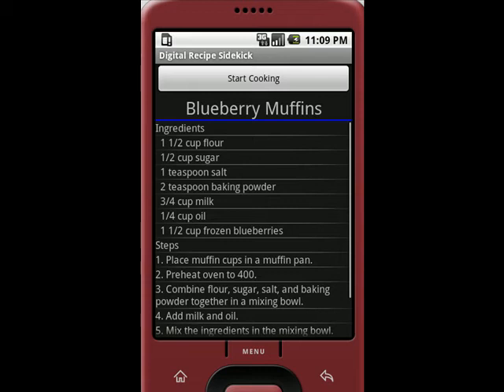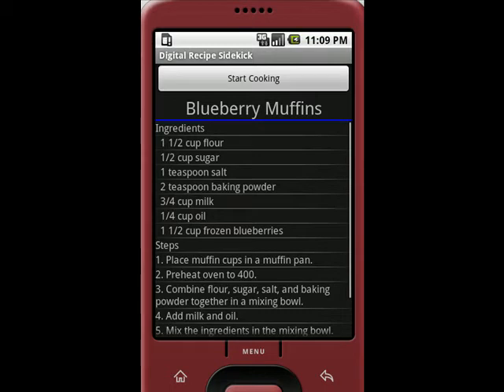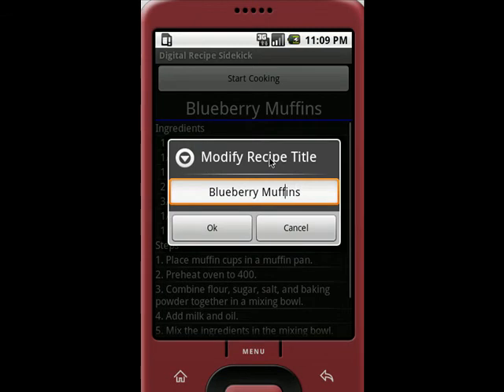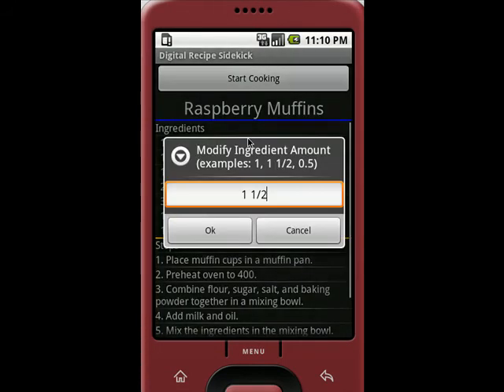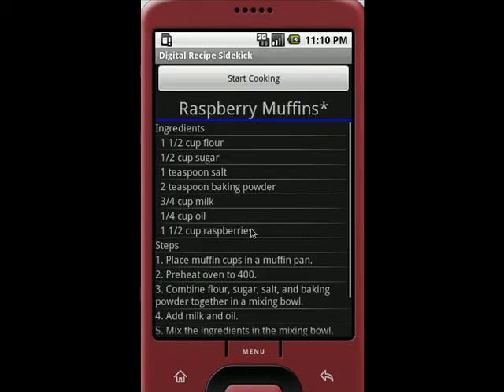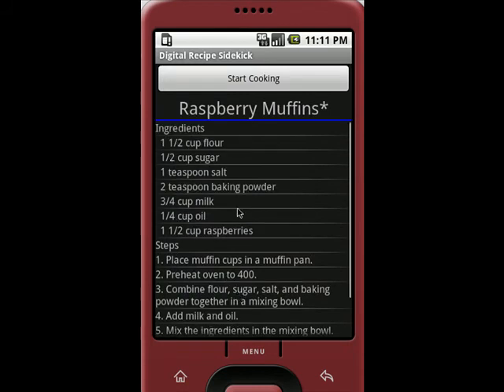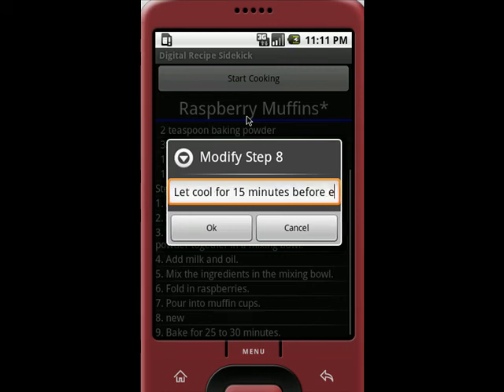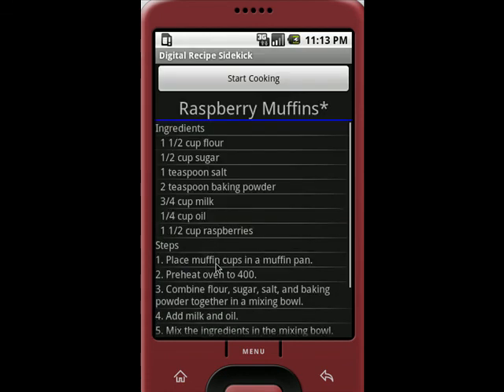Digital Recipe Sidekick: Editing a recipe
The DRS is a practical kitchen gadget that helps you collect and follow recipes. It has a cookbook that you can edit directly and easily expand. It also has an interactive recipe reader, which you control with voice commands so that you can remain focused on cooking and dont have to awkwardly stop to look at a recipe.

This video demonstrates how you can edit a recipe. The recipes stored in the DRS are fully editable. You can add, edit, and reorder ingredients and steps.